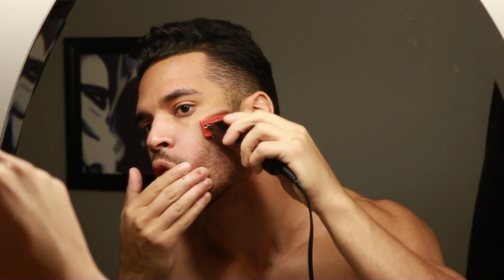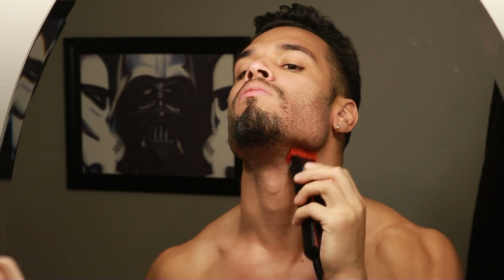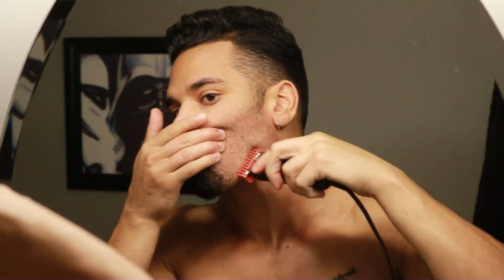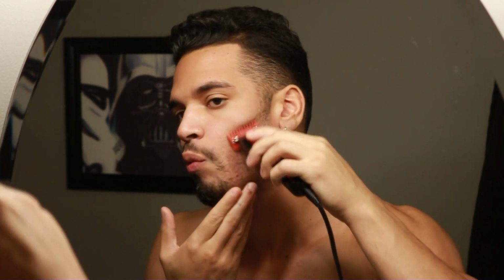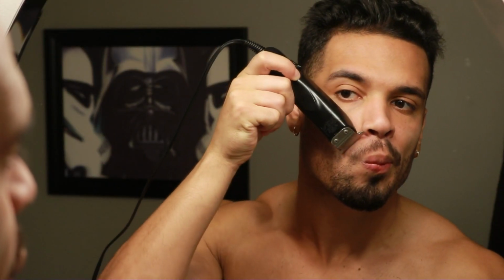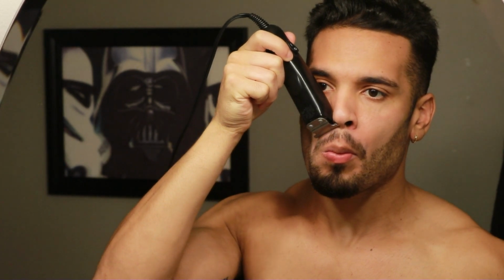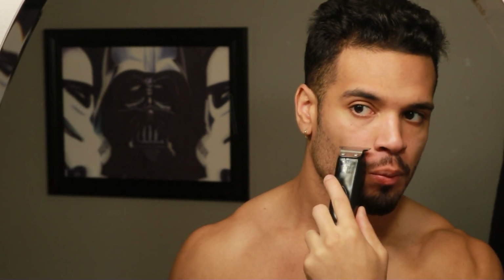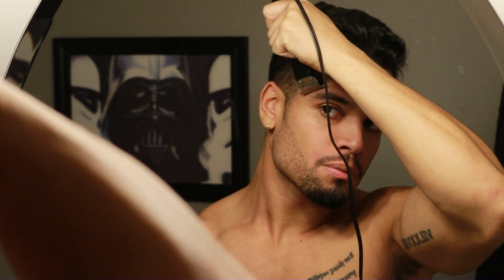Beard Styles For Men: My Stubble Beard Routine For A SHARP JAWLINE (LOOKSMAXING SECRETS FOR MEN)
🏆 IAB 2.0: Become The Attractive Man That Women Notice, Want & Pursue,

Free Resources:

💪 The Lean Advantage: Learn Why Getting Lean Changes How Women See You, Treat You & Respond To You (Free Guide)

🏆 How My Client Went From Getting Rejected To 50+ Hinge Matches/Month + Women Messaging First (Free Guide)